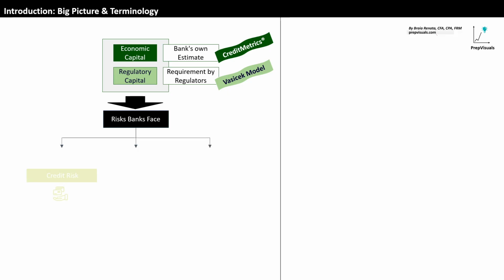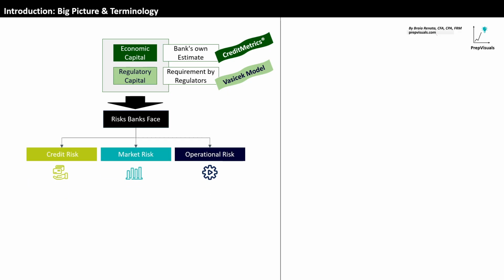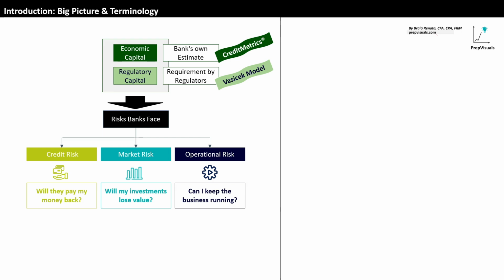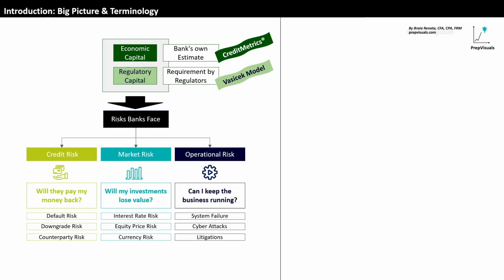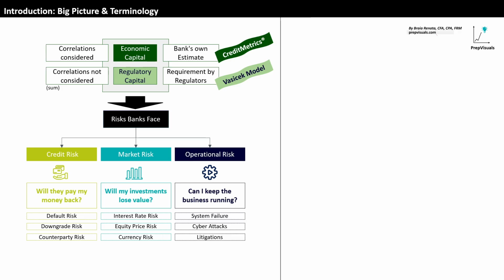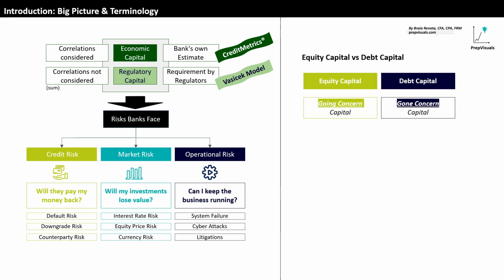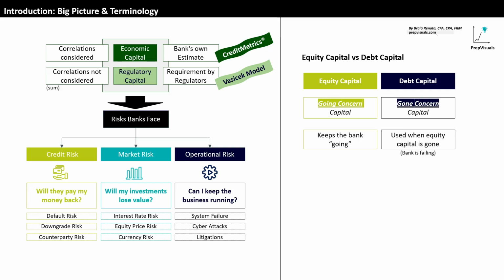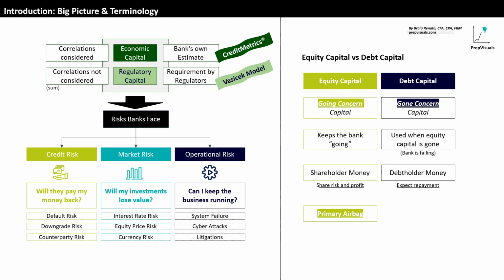FRM Part 1 Book 4, Chapter 6 Economic vs Regulatory Capital| PrepVisuals by Braia Renata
FRM Part 1 Book 5 Chapter 6 Measuring Credit Risk | Economic vs Regulatory Capital Explained

In this FRM Part 1 lesson, we build a big-picture understanding of economic capital, regulatory capital, and the major risks faced by banks, all core concepts in the GARP curriculum.

We begin by explaining the difference between:

Economic capital — the bank’s own internal estimate of required capital
Regulatory capital — the minimum capital required by regulators

A key FRM takeaway is that economic capital models typically consider correlations between risks, while regulatory capital frameworks are often based on more simplified aggregation approaches.

The lesson also explains how both economic and regulatory capital function as buffers against risk, particularly:

Credit risk — will the borrower repay? (default risk, downgrade risk, counterparty risk)
Market risk — will investments lose value? (interest rate risk, equity risk, currency risk)
Operational risk — can the institution continue operating effectively? (system failures, cyberattacks, litigation, process failures)

We also discuss the distinction between:

Equity capital (going concern capital) — shareholder capital used to absorb losses while keeping the bank operating
Debt capital (gone concern capital) — creditor capital used once the institution is failing and equity has been exhausted

From an exam perspective, it is important to understand that equity capital acts as the bank’s primary airbag, while debt capital serves as a last-resort buffer.

The video also introduces the intuition behind:

CreditMetrics-style approaches for economic capital
VaR-based frameworks commonly associated with regulatory capital calculations

This lesson provides the conceptual foundation needed for later FRM topics related to capital adequacy, banking regulation, and credit risk modeling.

For more, visit PrepVisuals.
The visuals, voice, and narration are the original content of Braia Renata, CPA, CFA, FRM.